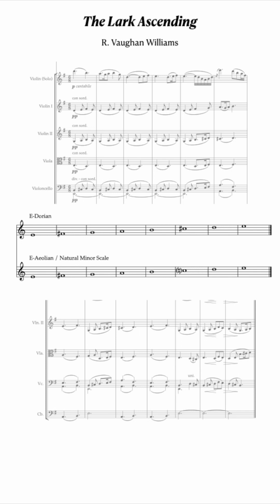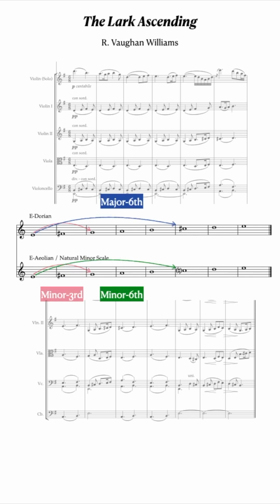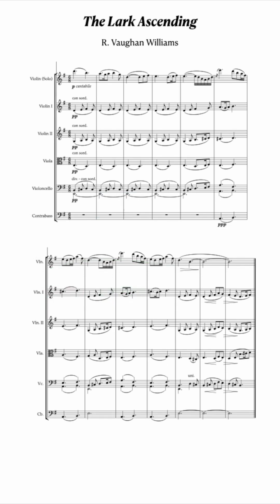Exploring Modality: The Lark Ascending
Recently I analysed Ralph Vaughan Williams' "The Lark Ascending". Grappling with modality and parallel harmony, the opening solo and accompaniment part--where the two come together for the first time--always fascinated me. Modally, well I suppose tonally--actually--everything seemed pinned on the E-pedal. Yet, when taken away or changed, the modality doesn't fall apart? Instead, we don't miss it, like we would the tonic in a tonal setting, but we sort of--I think, I don't really know--intuit it. Perhaps it is this apathetic, live and let live quality, that makes The Lark Ascending so serene and neutrally beautiful?

I hope to be exploring this piece more in video format, and possibly even going over this extract some more. Let me know your thoughts and feedback in the comments.

If you're a composer or somebody interested in understanding music more deeply, you may be interested in the Any Old Music mailing list.